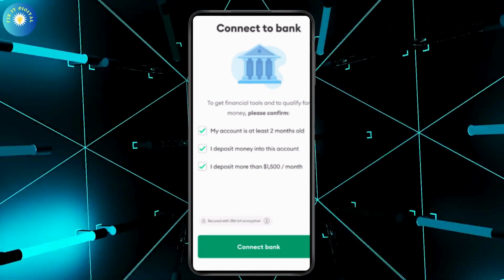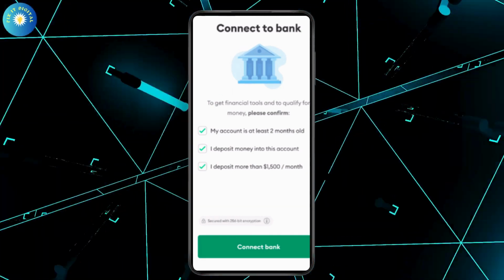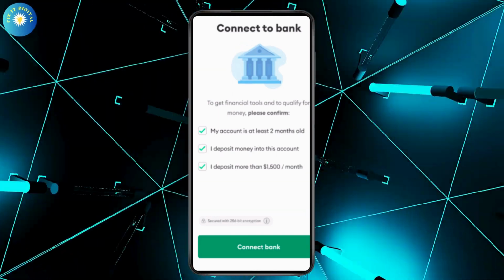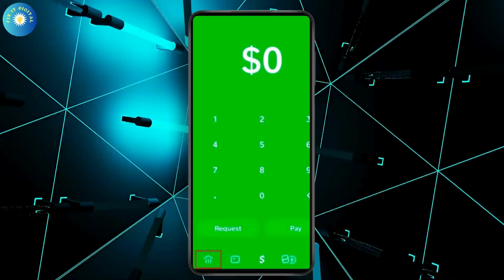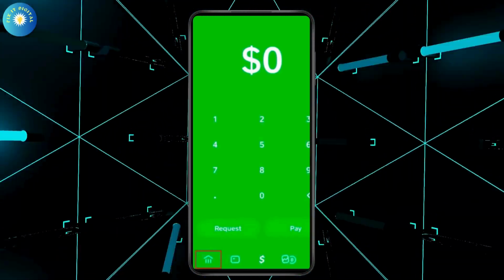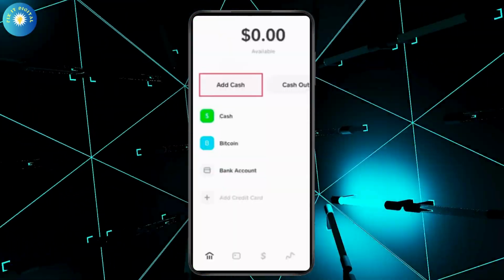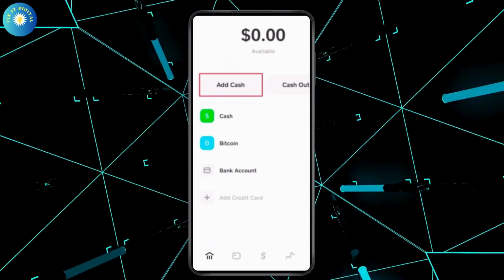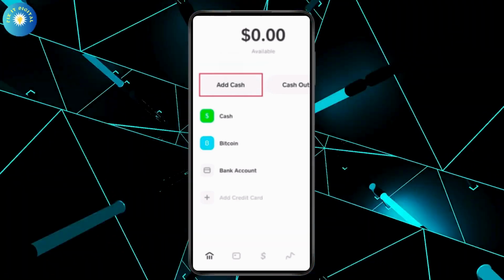How To Connect Cash App To Brigit !! Does Brigit App Connect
How To Connect Cash App To Brigit
brigit app
cash app
brigit instant cash
brigit app tutorial
cash app tutorial
brigit

Need help connecting your Cash App to Brigit? FixItDigital has got you covered! In this tutorial, we'll guide you through the steps to link your Cash App account to Brigit seamlessly.

Brigit is a financial health app that helps you manage your money, avoid overdrafts, and access cash advances. By connecting it with Cash App, you can streamline your finances and enjoy a hassle-free experience. Watch now and follow the step-by-step instructions to get started with FixItDigital!